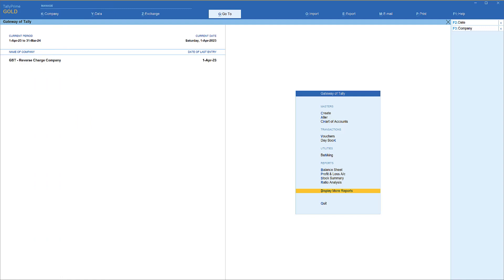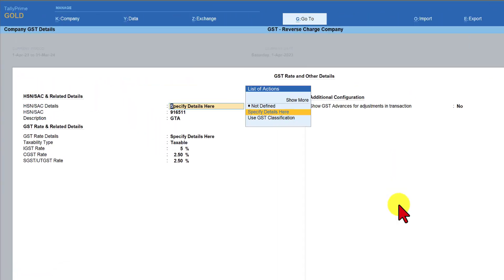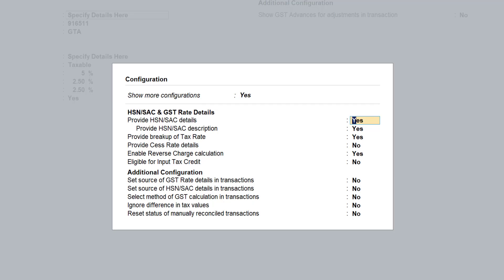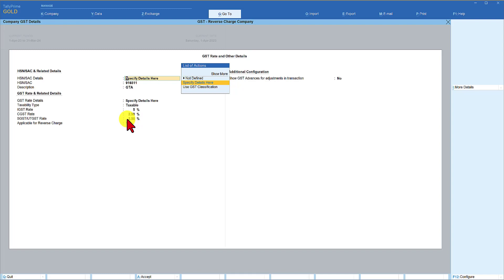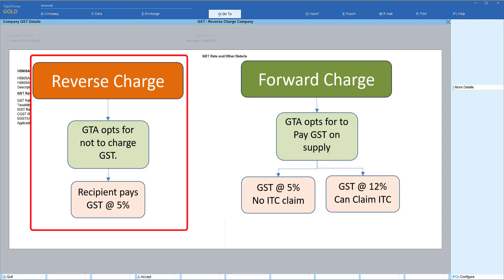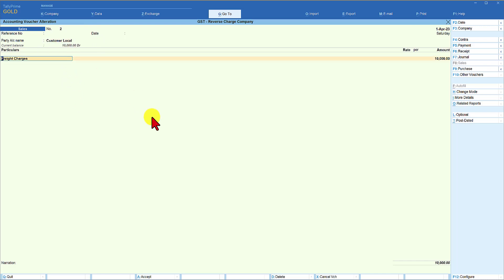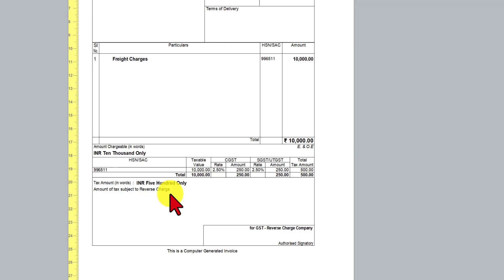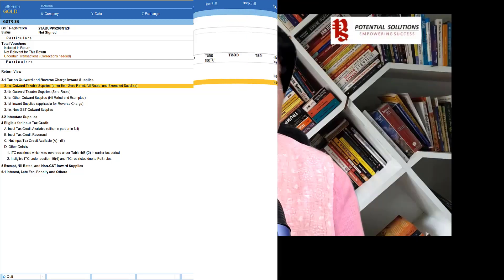How to Handle RCM (Reverse Charge) on Outward Supply in TallyPrime Rel 3.0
Starting this video, we will explore additional configurations available for companies to manage GST compliance through F11: Feature of GST setup.

In this video we will walk through a use case of a dealer who is covered under RCM (Reverse Charge Mechanism) and how they can configure to raise their sales invoice without charging GST but as per compliance need to report the amount of GST applicable under RCM.